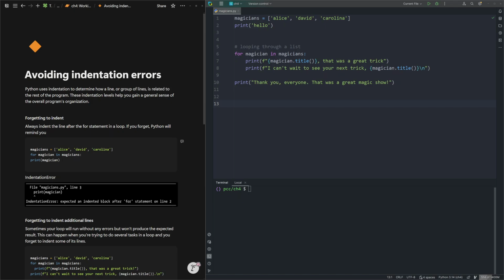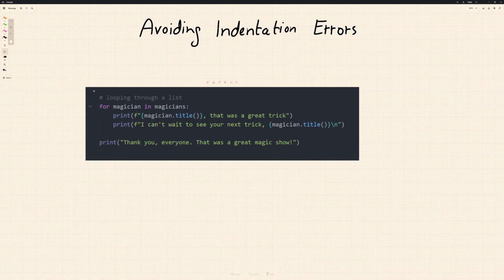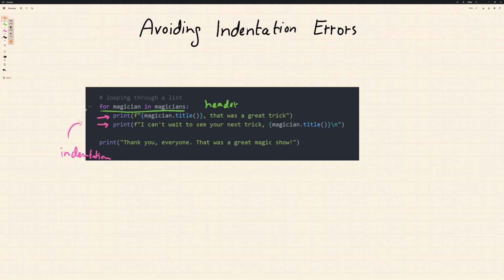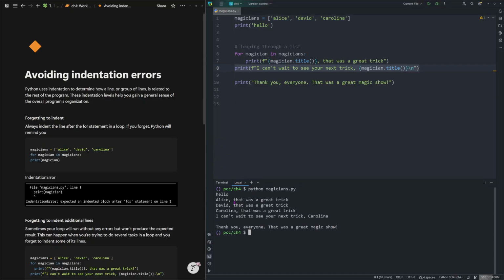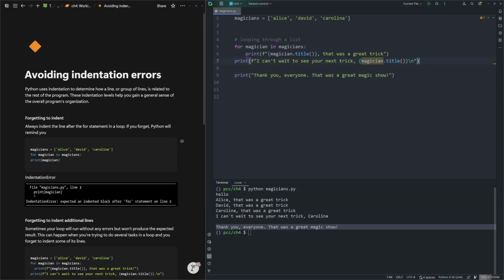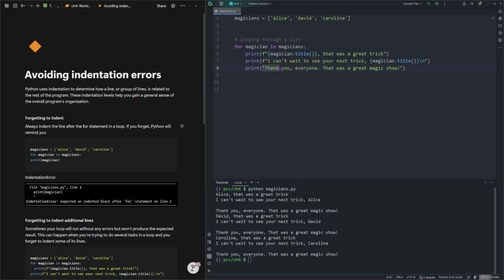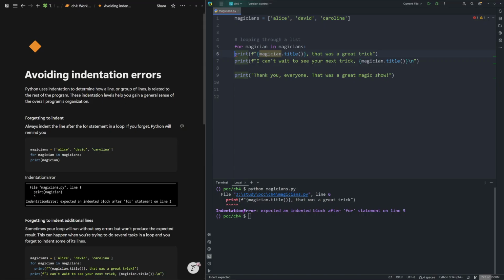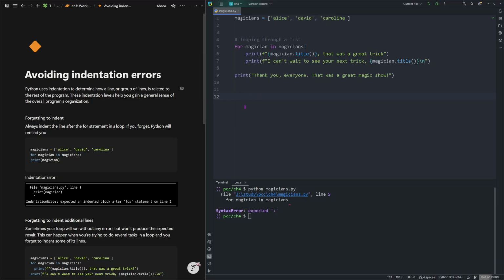Python Crash Course 11: ch4 Avoiding indentation errors